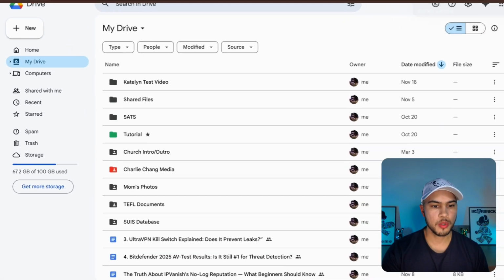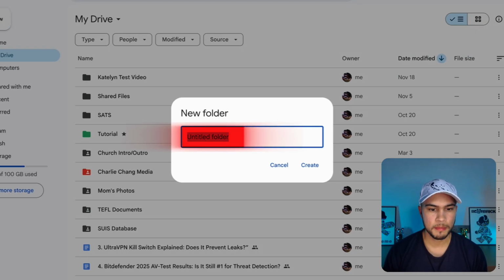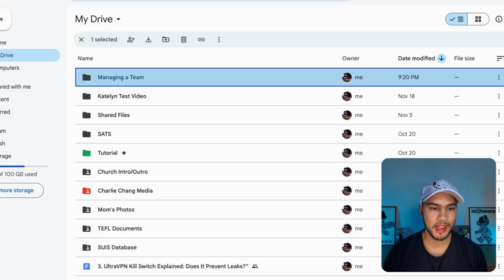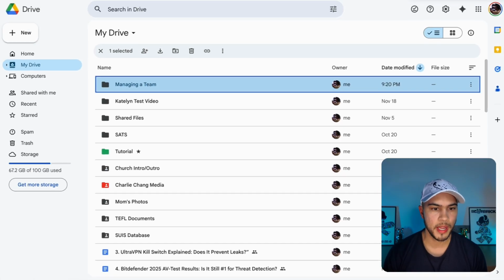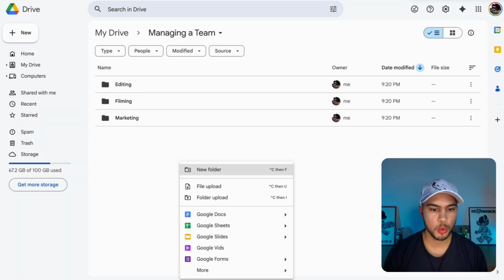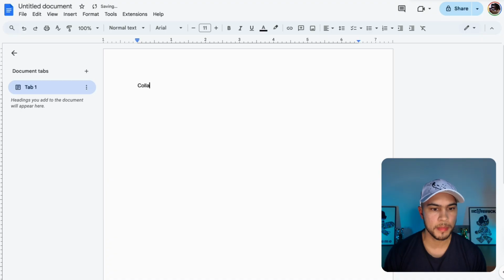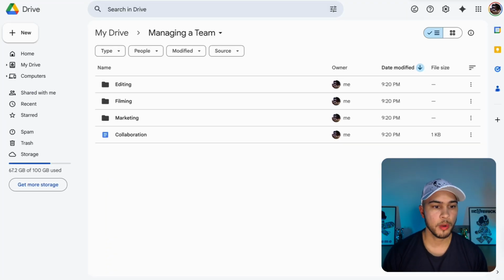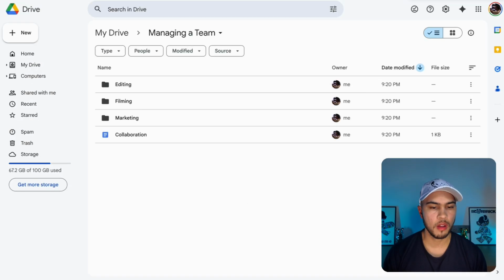How to Manage a Team Using Google Suite Tools (Drive & Docs Workflow)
In this video, I’ll go over how to manage a team using Google Suite tools in a simple and organized way. I show how to create a main team folder in Google Drive and build clear subfolders for marketing, filming, and editing. The video also covers adding extra folders to keep projects, assets, and resources easy to find. This setup helps teams stay organized, share files faster, and keep work moving without confusion.

Be sure to watch this video all the way as I cover how to use Google Docs for team collaboration and shared planning. These steps help reduce mistakes, avoid lost files, and keep everyone working from the same version. This workflow supports better communication, smoother teamwork, and faster content production.

Google Suite brings Google Drive and Google Docs together to support team management and daily collaboration. A clear folder system, shared access, and live document editing help teams stay focused and organized. Google Suite tools make it easier to manage files, plan projects, and work together from one place. This approach helps teams stay productive, reduce clutter, and build a reliable workflow that scales.

– Kyle

Timeline:
0:00 - Introduction
0:13 - Creating A New Team Folder
0:28 - Building Marketing And Filming Subfolders
0:37 - Adding Editing And Additional Subfolders
0:43 - Using Google Docs For Team Collaboration